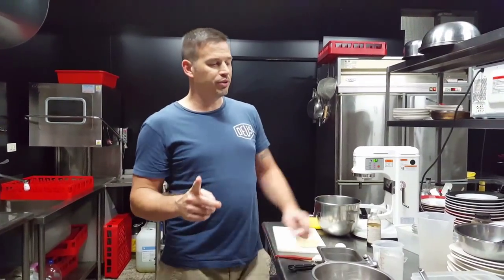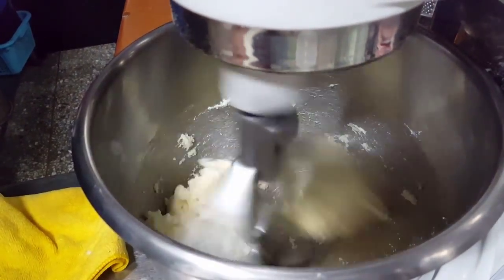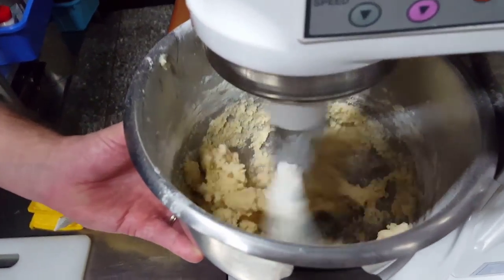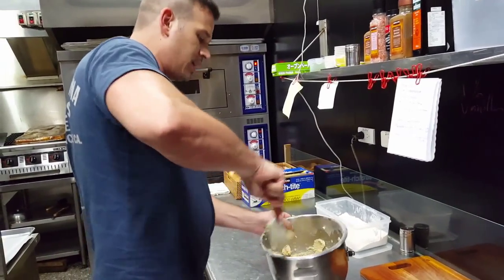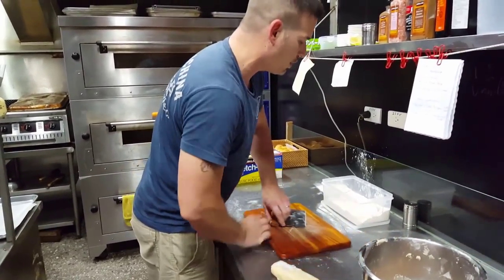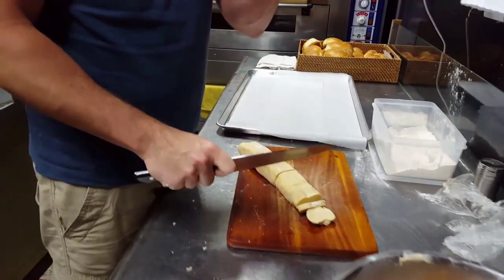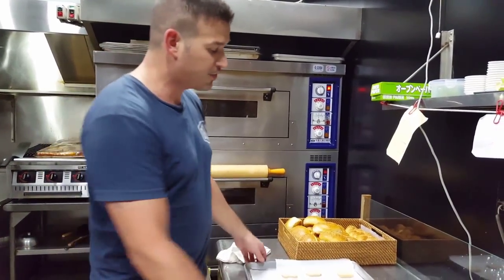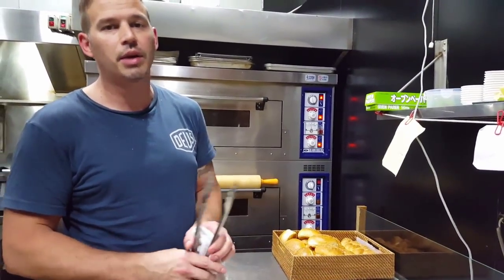Butter cookies. Probably the best in the world.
8 onces of UNSALTED butter.
3/4 cup white sugar.
1/4 tea spoon of salt.
1 1/2 tea spoon of pure vanilla.
1 large egg yolk.
2 cups of flour..